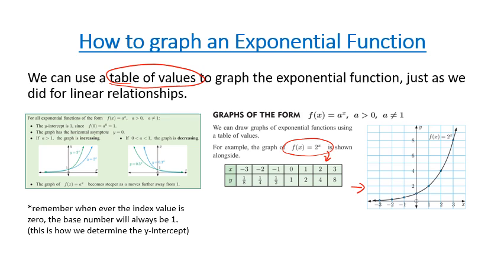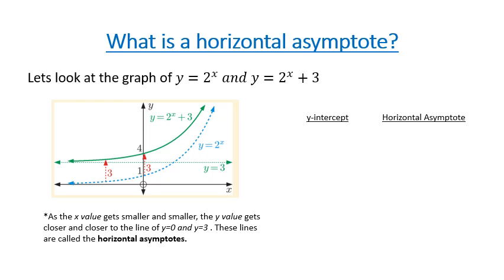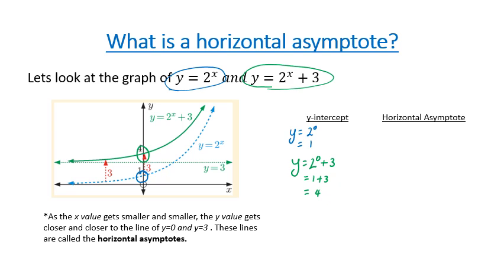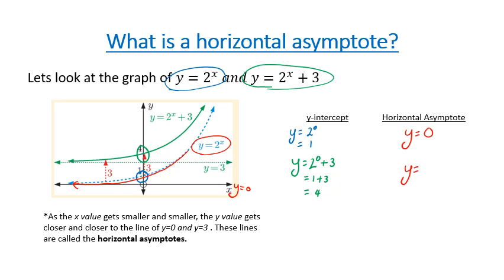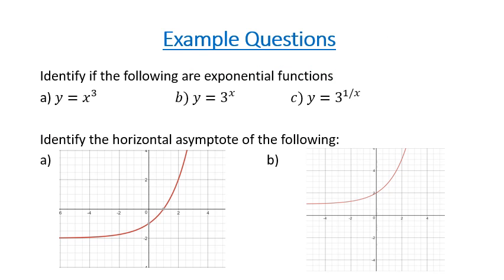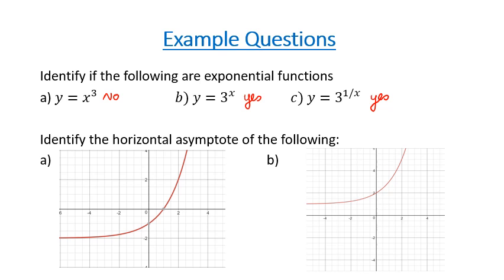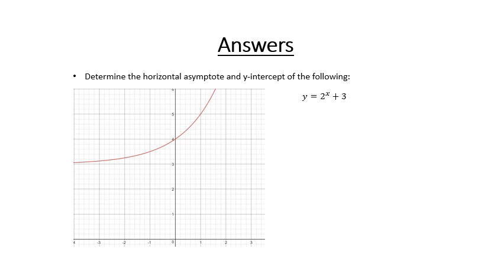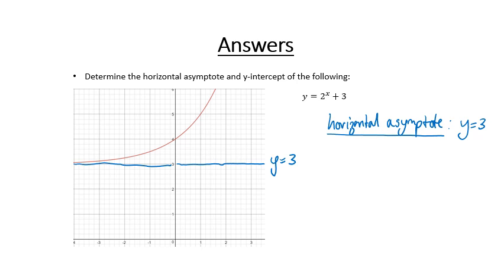exponential functions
video tutorial on exponential functions